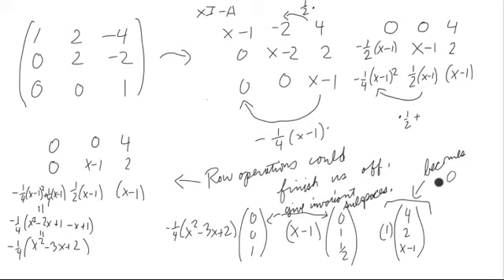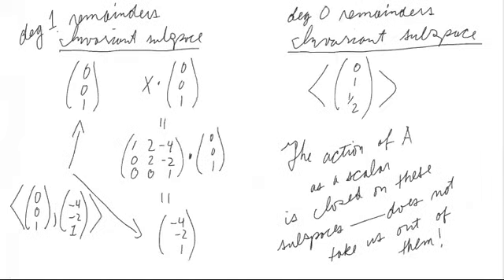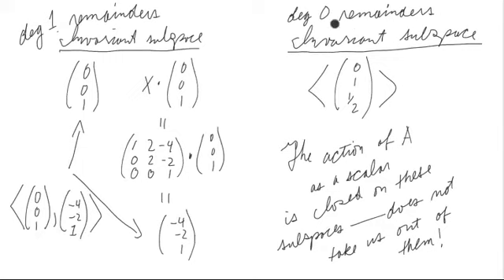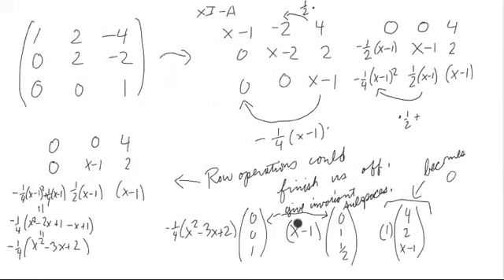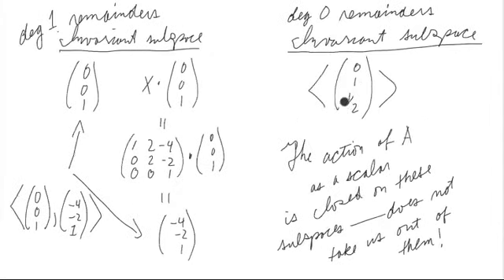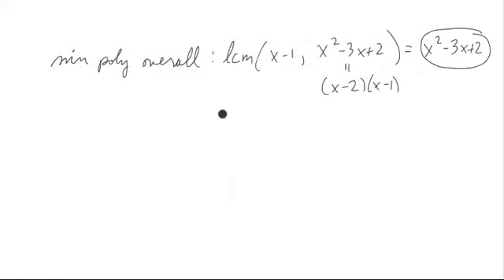Invariant Subspaces Example 2